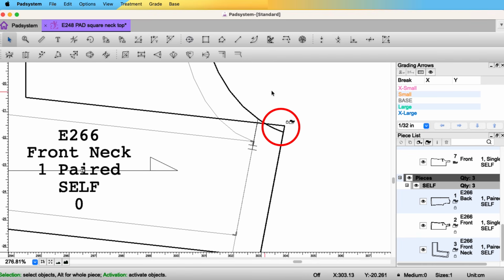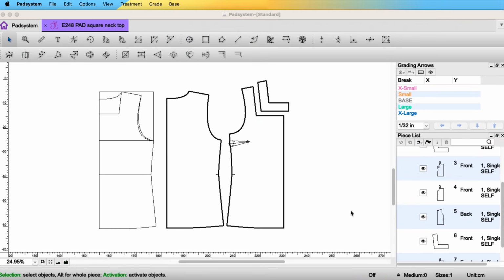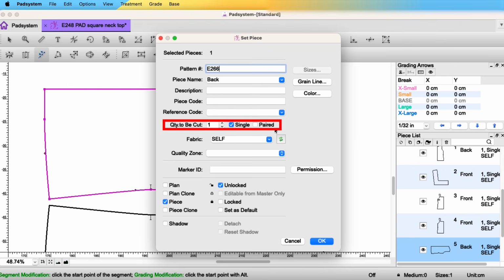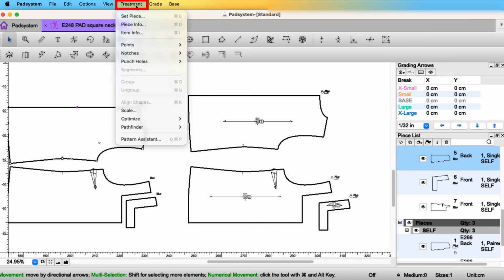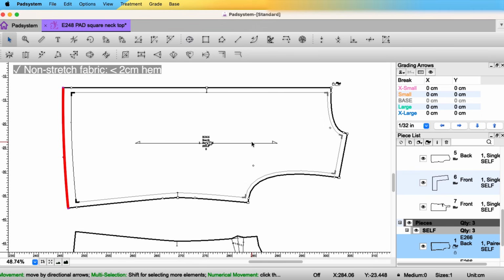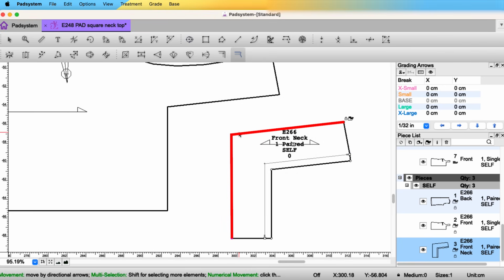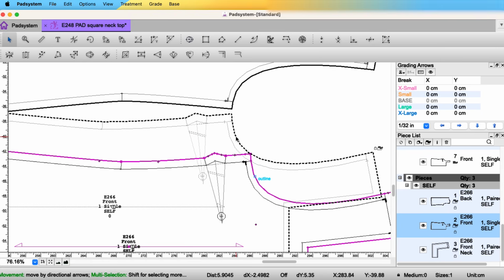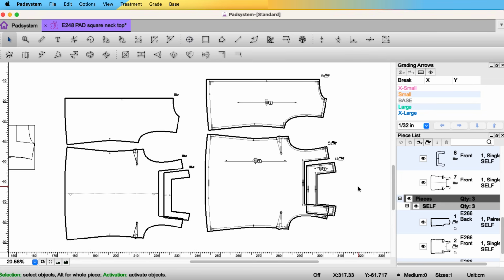Getting Your Patterns Production-Ready in PAD System | Setting Patterns for Final Use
In this lesson, we'll go through how to set pattern pieces for final use in the PAD system.
When you draft patterns in PAD, they start in the Plan View. To prepare them for a marker, you need to move them to Piece View — and that's also where you'll add seam allowance. Understanding this workflow is essential for getting your patterns production-ready.
We'll use the square-neck top from E248 and E257 as our working example and walk through each step from start to finish.

Build your own pattern-making reference library with weekly technical instructions.

👩 About 👩
I’m Jin Kim. I share real industry pattern-making knowledge to help you improve your skills with clarity and confidence.